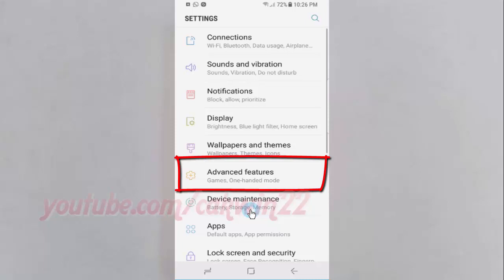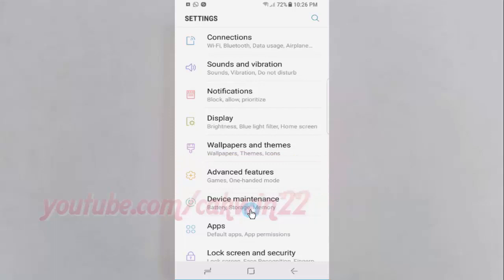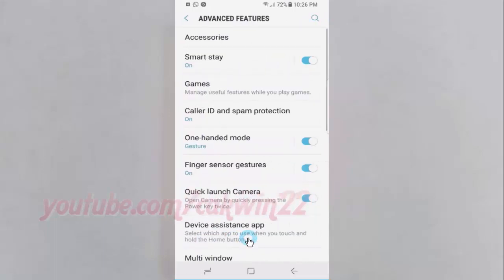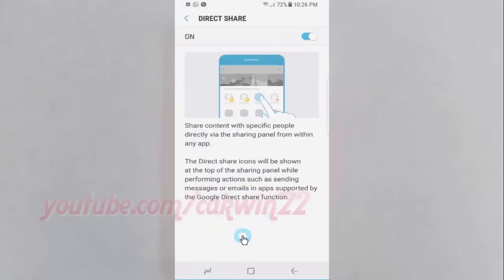Android Nougat : How to Enable or Disable How to Enable or Disable Direct share on Samsung Galaxy S8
This video show How to Enable or Disable How to Enable or Disable Direct share on Samsung Galaxy S8 or S8+.  In this tutorial I use Samsung Galaxy S8 SM-G950FD International version with Android 7.0 (Nougat).